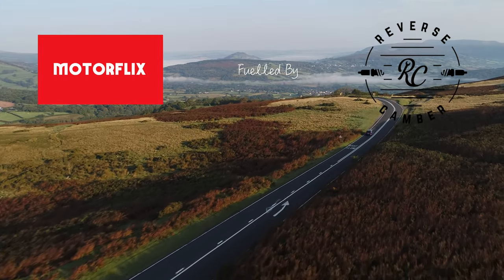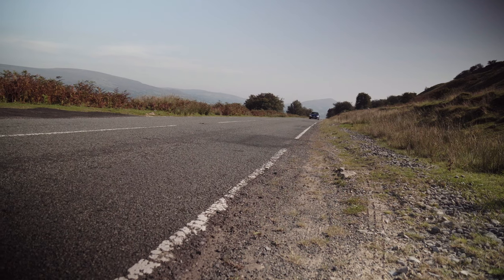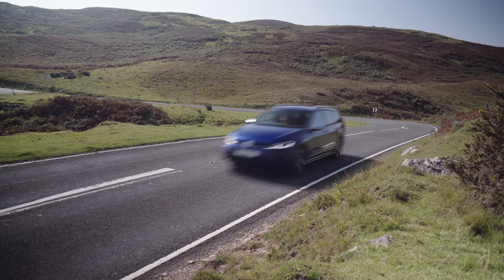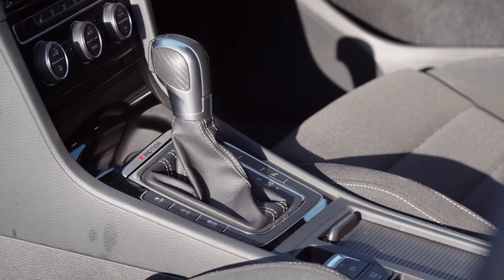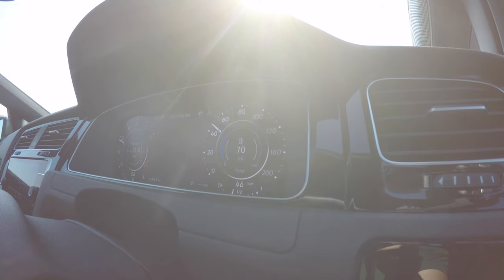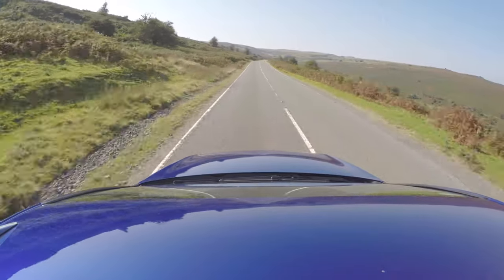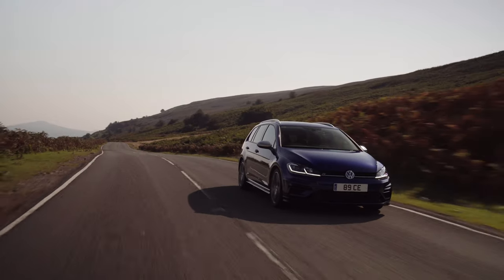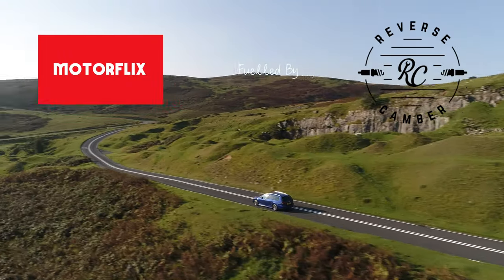Golf R Estate Review - Why does everyone choose the hatchback?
The Golf R Estate Review - Why does everyone choose the hatchback? Is the estate version of the face-lifted MK 7 Golf R as good or better than the hatchback that everyone loves so much. Is the Golf R Estate the unsung hero of the car world?

COME AND SAY HI ON OUR OTHER SOCIAL MEDIA PLATFORMS

EQUIPMENT USED:
Sony A6300
Sony Lens
Go Pro Hero 9
Small Rig Cage
Suction mounts
ND Filter
Tripod Head
Lav Mics
Black Tack
SD Card
Micro SD Card